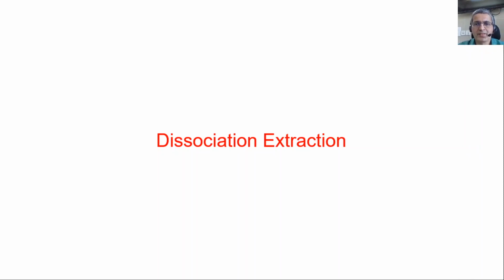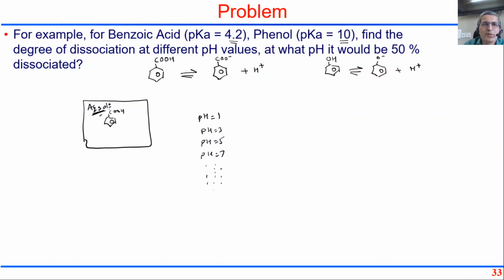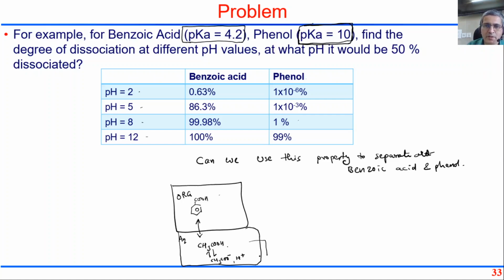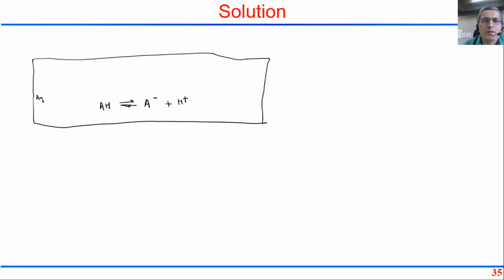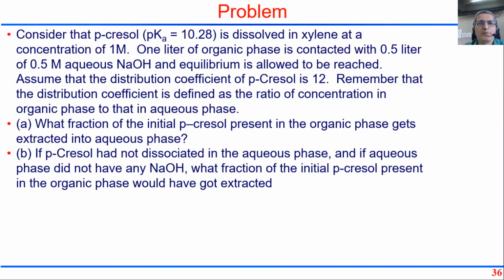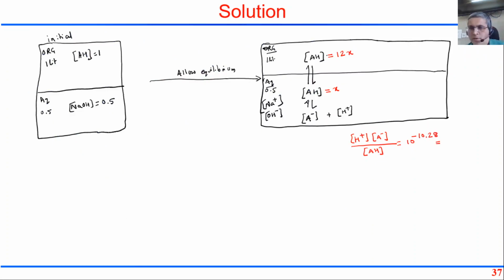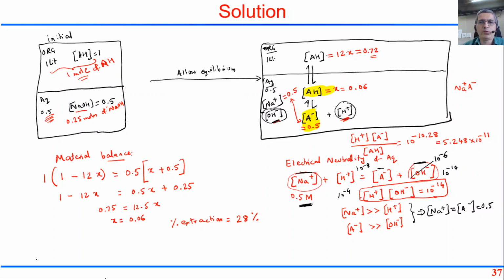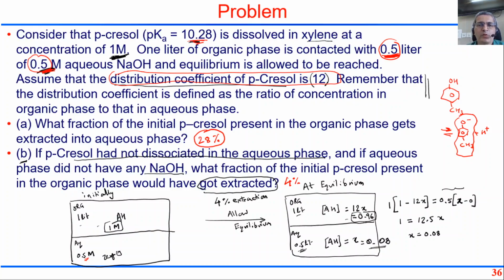CET 2514 Lecture 19: Dissociation Extraction Part 1 of 2